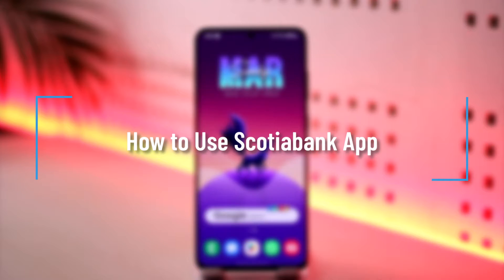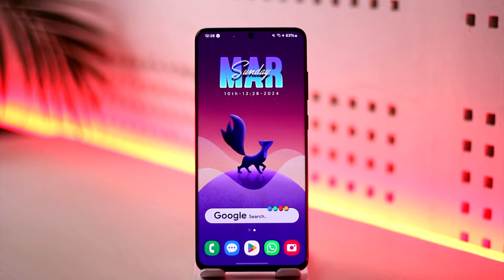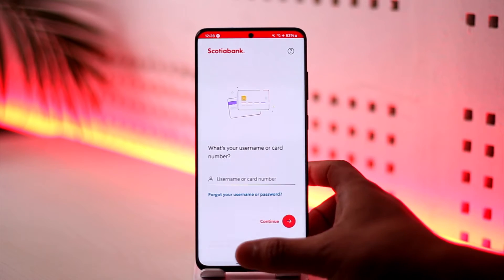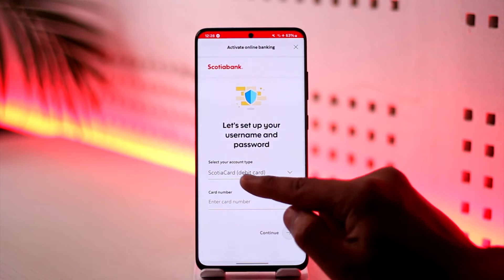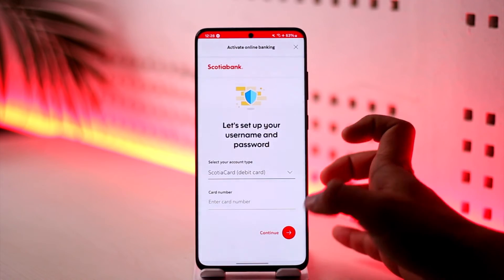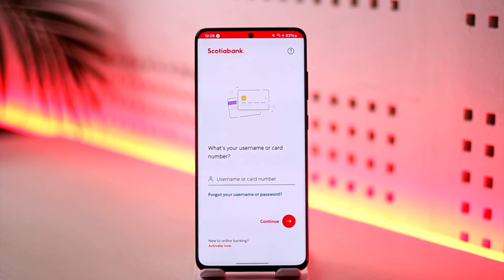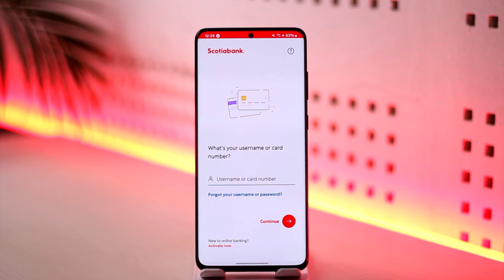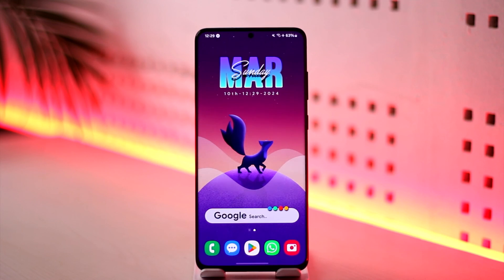How to Use Scotiabank App !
In this tutorial video, I will quickly guide you on how you can use Scotiabank app. So, make sure to watch this video till the end. We try to be responsive to as many questions as possible.

► Chapters:
0:00 Introduction
0:10 Use Scotiabank App
1:21 Conclusion